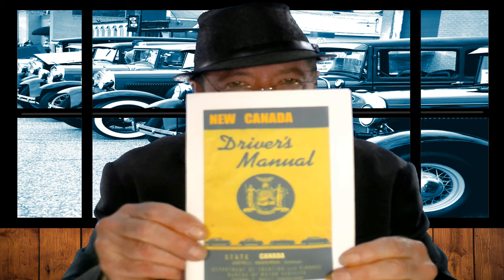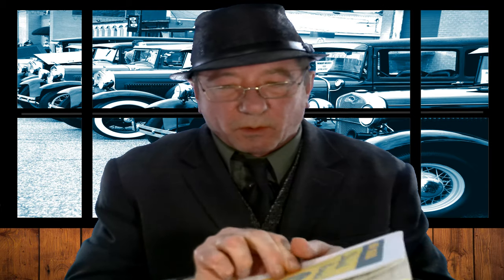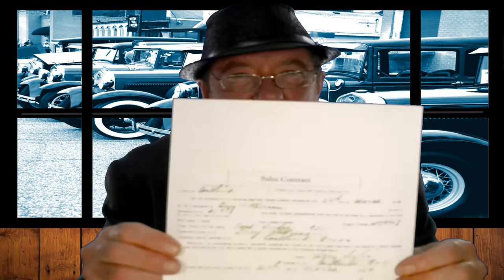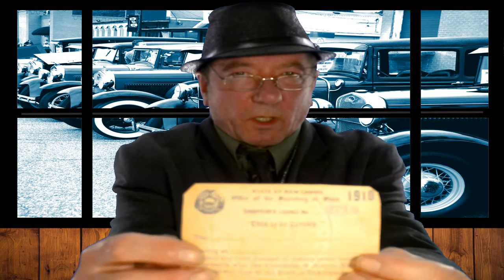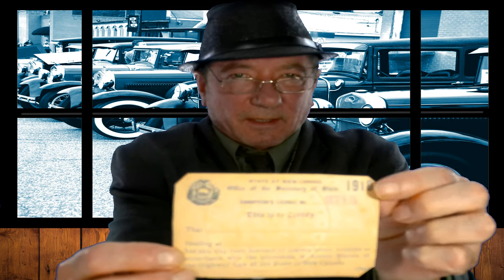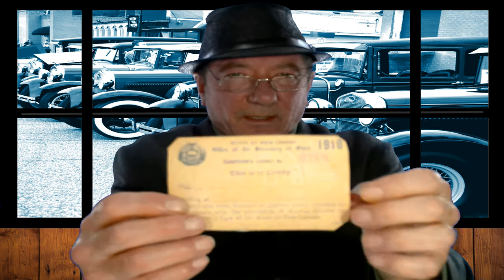ASMR Retro Color ( Old Time Car Sales Rep ) Asmr roleplay. Soft voice for relaxing with triggers.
ASMR Retro in Cine color- Time for you to buy your first car . ASMR Roleplay. Soft voice, whispers and triggers. Wear earphones.

ASMR
1MAN
Thank you Pixabay.com for the backdrops.